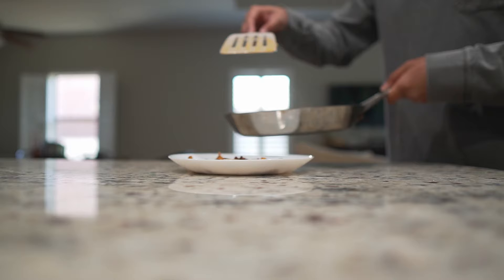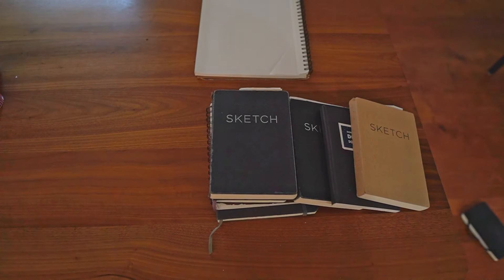The SECRET to FINISHING a sketchbook.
My favorite sketchbooks from this video:
Blue Yeti Microphone
Sony a6600
Sigma 16mm f/1.4 DC DN Contemporary Lens for Sony E
VILTROX VL-200T Ultra Thin Bi-Color Dimmable LED Light
Light Mount
Come hang out here!